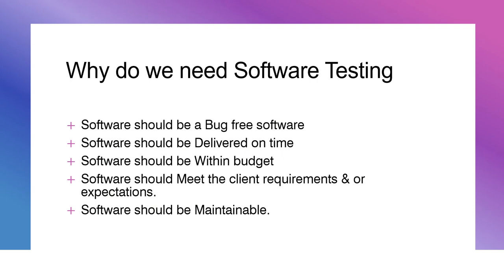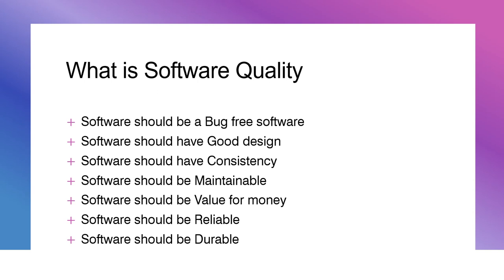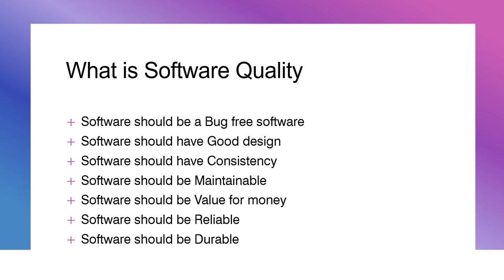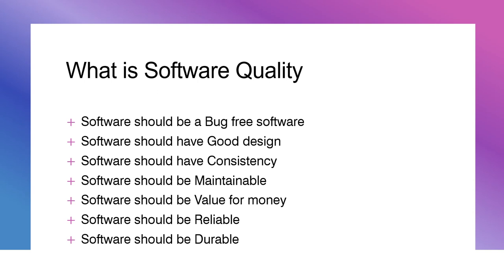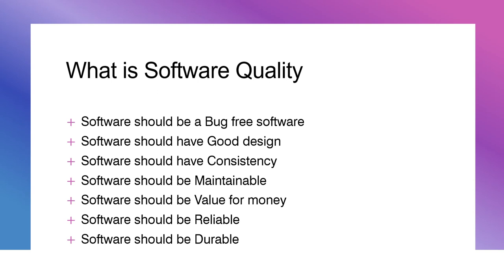Why do we need Software Testing? What are Benefits of Software Testing & What is Software Quality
Why do we need software testing? What are the benefits of software testing & What is Software Quality

Why do we need software testing?
Software should be a Bug free software
Software should be Delivered on time
Software should be Within budget
Software should Meet the client requirements & or expectations.
Software should be Maintainable.
What are the benefits of software testing
Finding the defects before delivery
Gaines the confidence about quality
To prevent defects
Ensure the requirements are delivered to client
Cost saving
To Achieve Security
To Achieve reliable Product

0:00 Introduction
0:49 Why do we need Software Testing
5:05 What are the benefits on Software
7:11 What is Software Quality